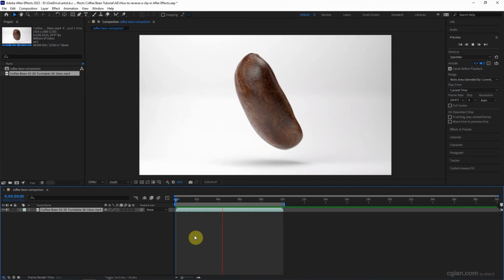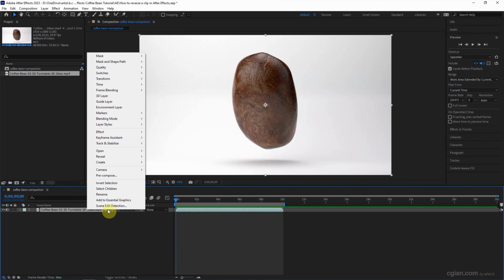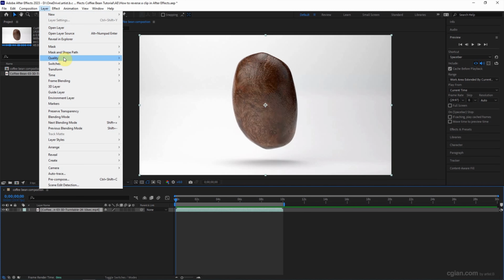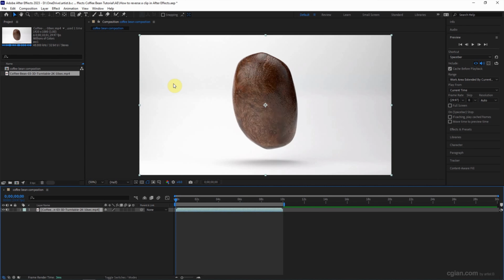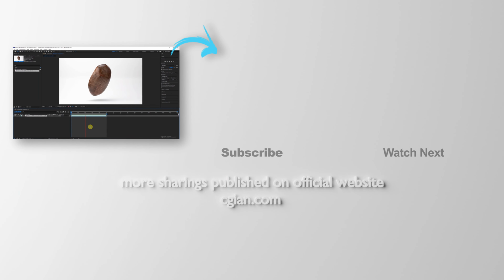After Effects Reverse Keyframes Tutorial | shortcut for time-reverse keyframes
Adobe After Effects tutorial shows how to reverse a video clip using time reverse keyframes shortcut. We can use time-reverse layer feature with shortcut to reverse the video, precomp, animation in After Effects. This technique is good for After Effects Beginners. Hope this helps.

Timestamp
0:00 Intro – How to reverse video clip in AE
0:42 Time-reverse keyframes after effects shortcut